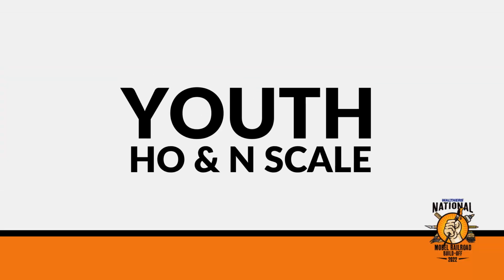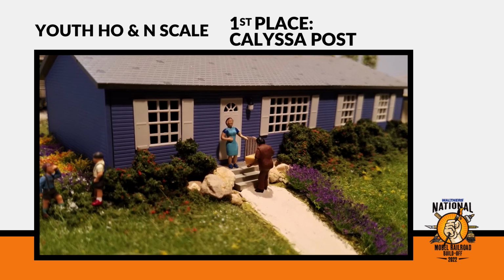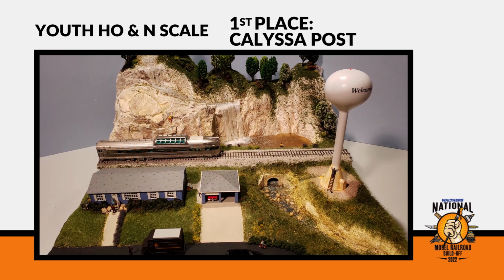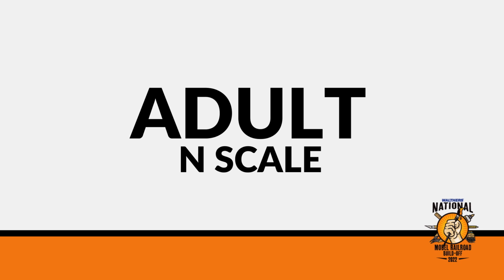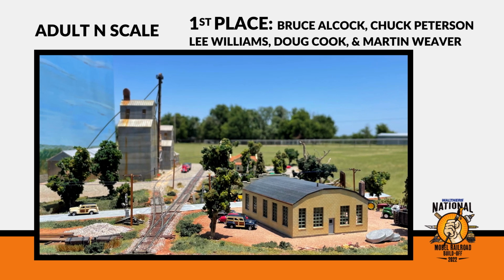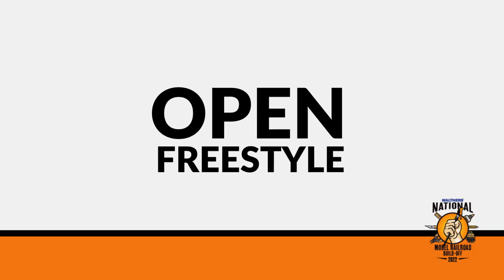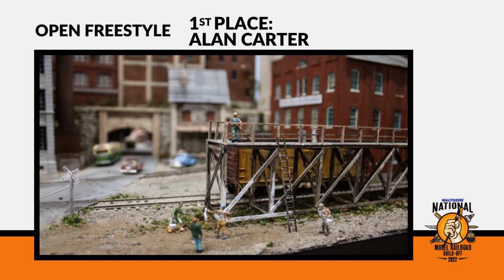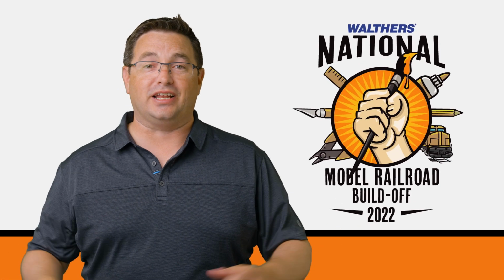NMRBO Winners Announcement 2022